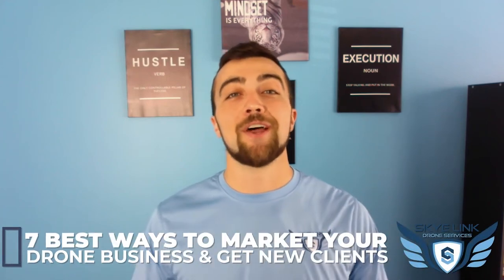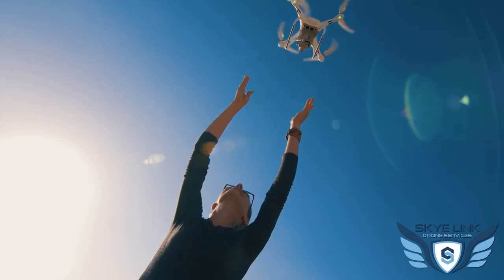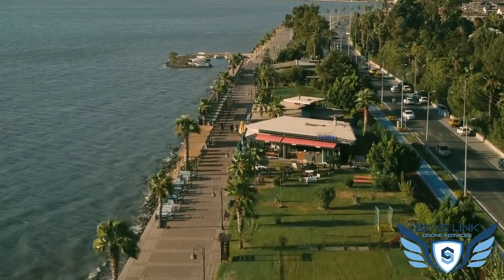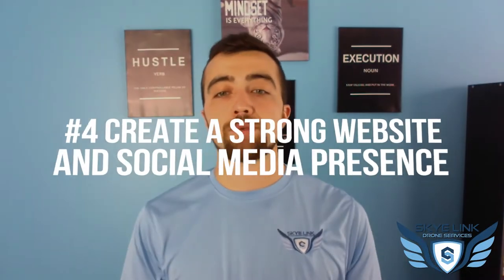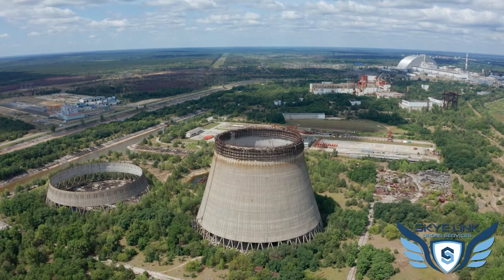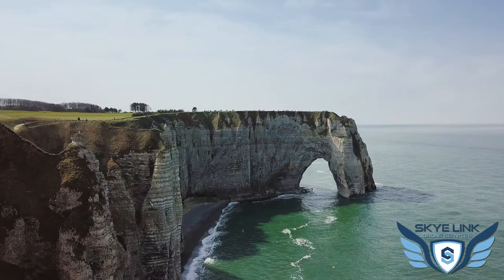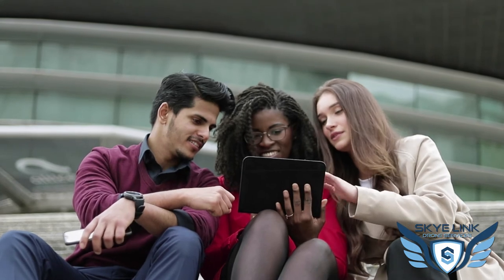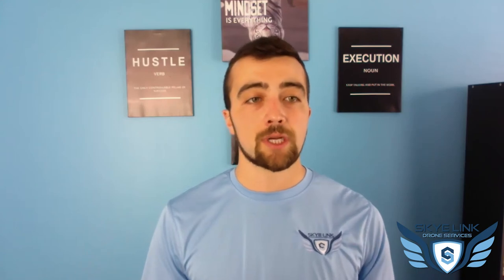7 Best Ways To Market Your Drone Service Business & Get New Clients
What are the best ways to market your drone service business and get new clients?

Gaining new clients is not an easy task. You must have multiple channels you use for marketing & business development. In this video, we will break down how to market your drone services to obtain new customers and grow your business.

Are you a drone pilot interested in joining Skye Link's drone pilot network? to create an account and get flying today!